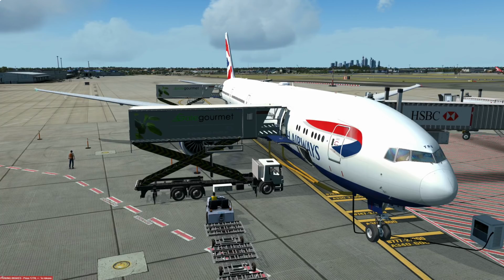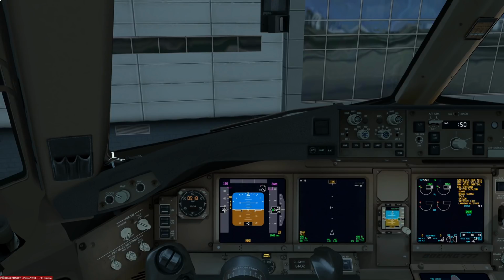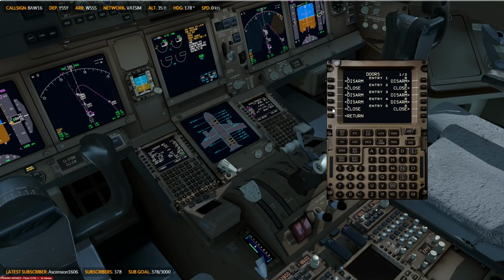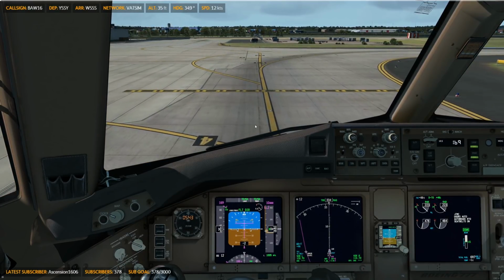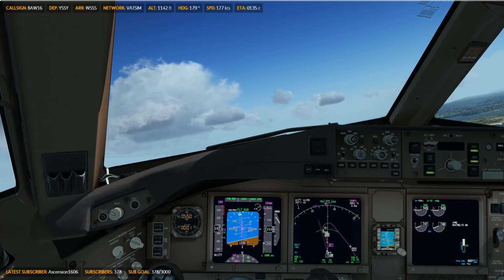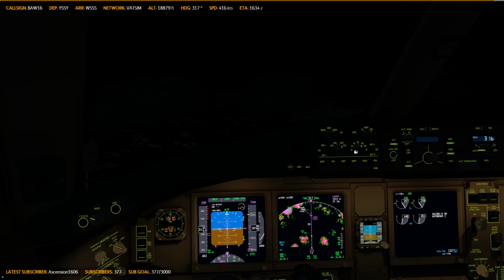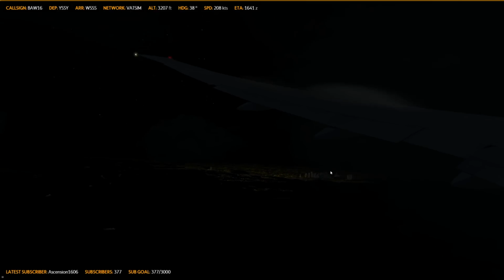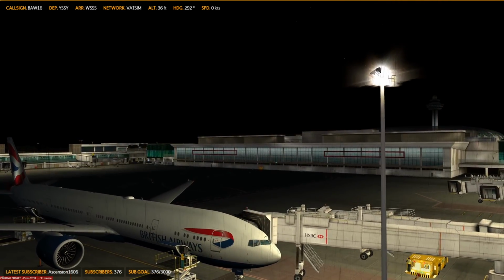[P3D V4 60FPS] 777-300ER FAILURES INTO SINGAPORE! British Airways | BA16 | Sydney - Singapore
Today I flew, with some friends, BAW16 from Sydney (YSSY) to Singapore (WSSS) in the PMDG 777-300ER

Everything was going perfectly well until we hit the arrival into Singapore of which the weather turned super nasty and my plane started to spew out one failure after the other! Spooky stuff!

As always, constructive feedback/comments always appreciated :)